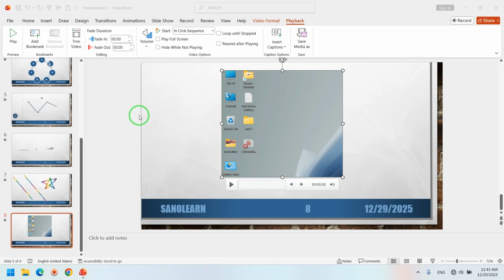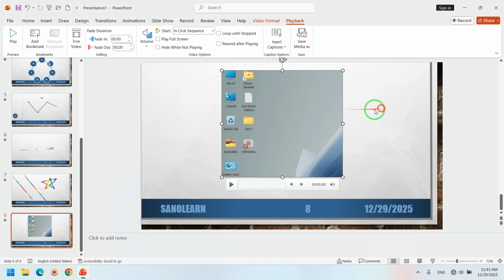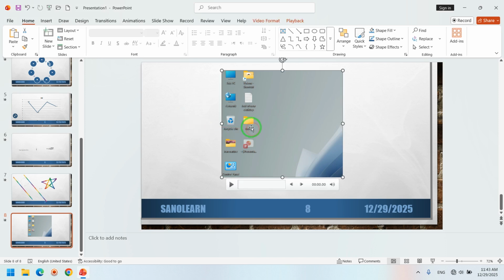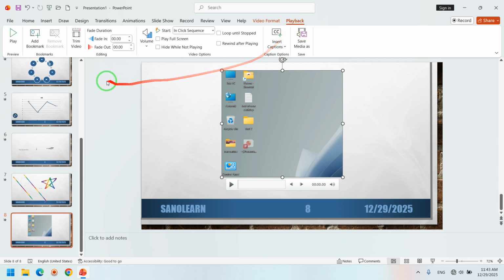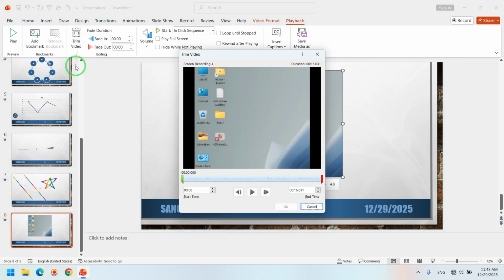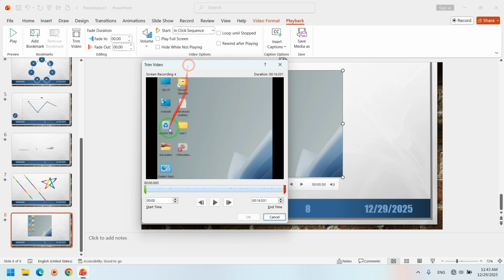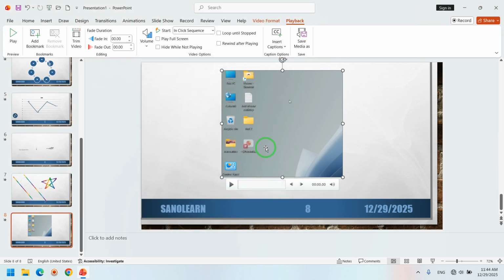38- How trim videos in power point 2024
If you have a video in your slides you can trim them directly in Powerpoint application in this video I will show you how you can trim your videos in Powerpoint 2024.